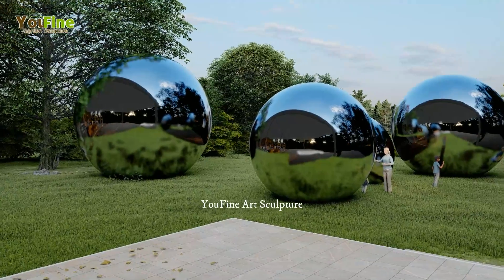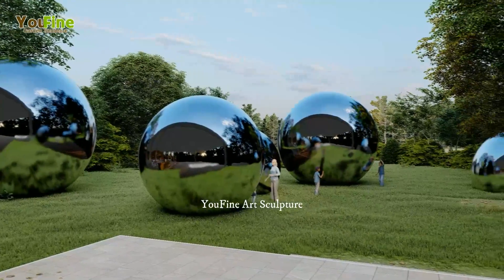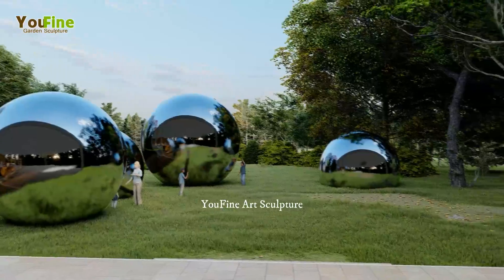Public Art Project Stainless Steel Ball for Lawn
YouFine's newly designed stainless steel ball sculpture is suitable for outdoor public spaces to create garden art landscapes. The mirror polished design could interact well with tourists and enhance the fun.

Such an excellent stainless steel sculpture will be made of high-quality 304 or 316 stainless steel as raw material to provide you with long-term outdoor services.